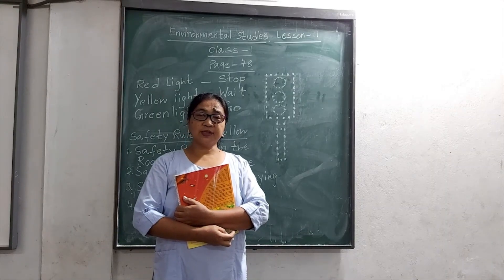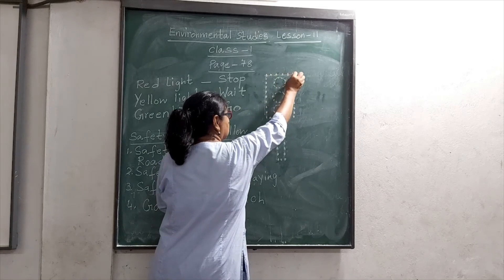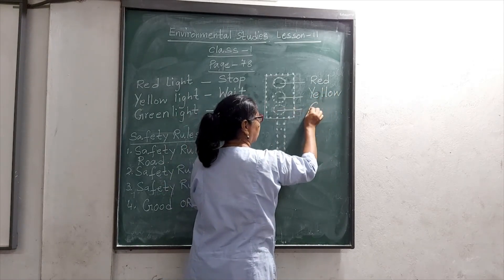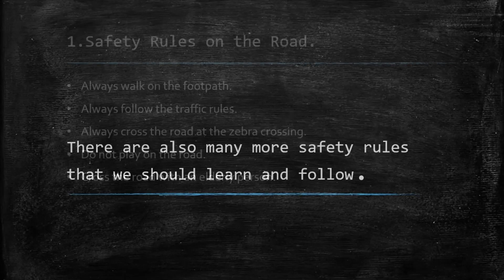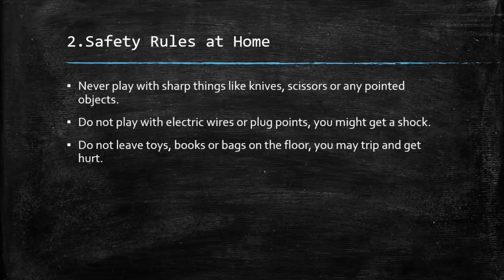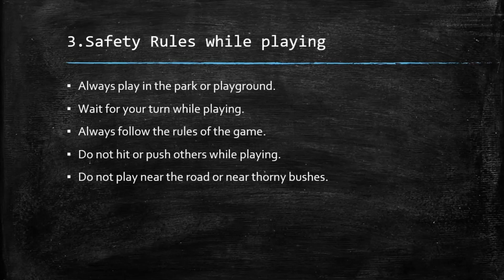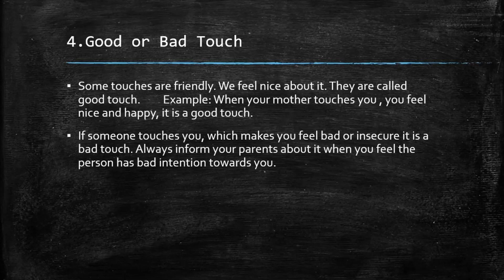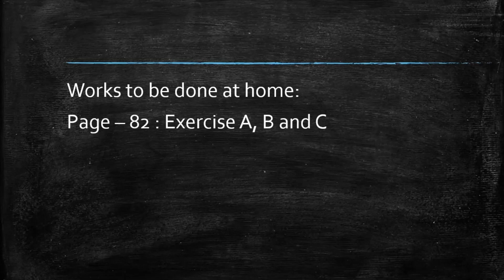Class 1 Environment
Lesson-11
Topic-Our Safety